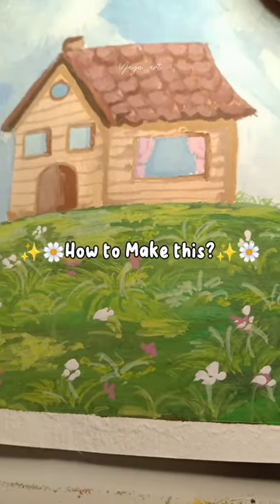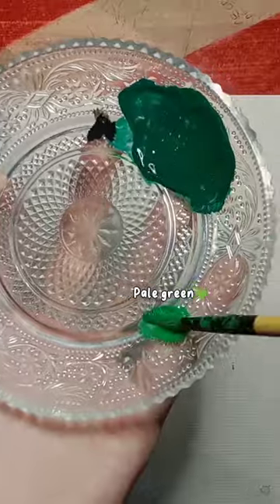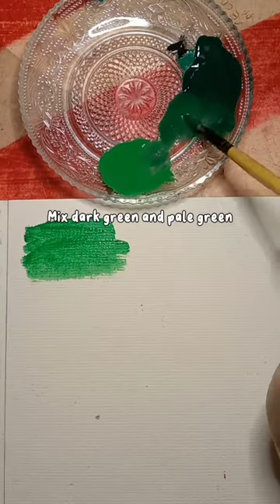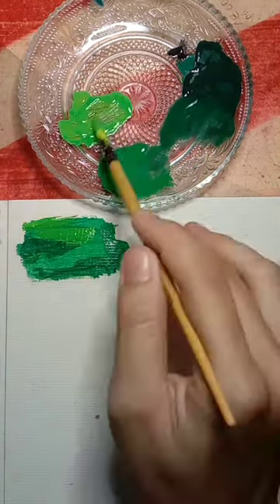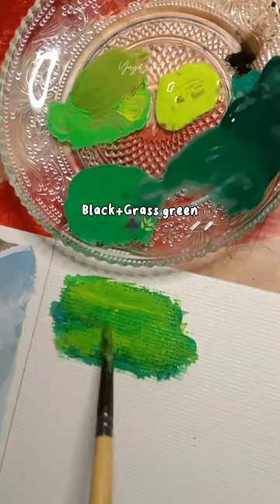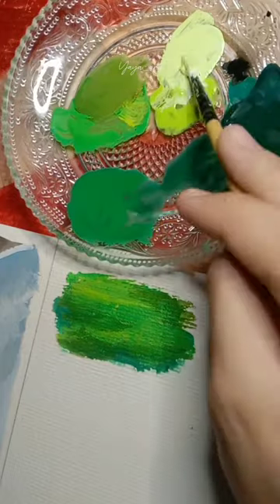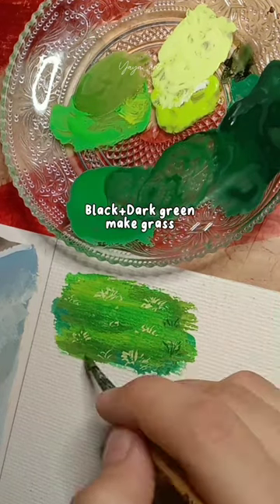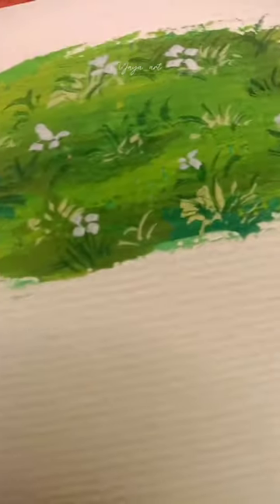✨HOW TO MAKE THIS❓✨